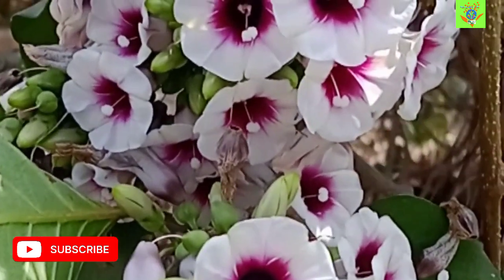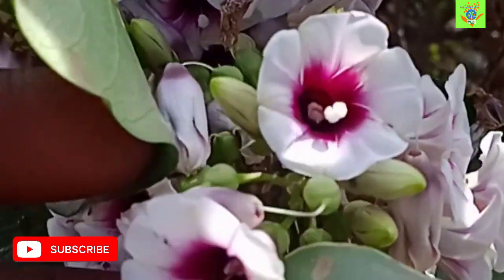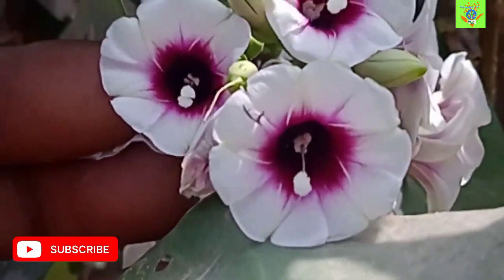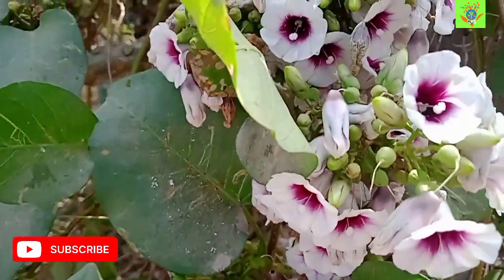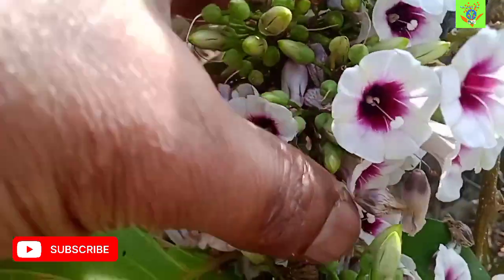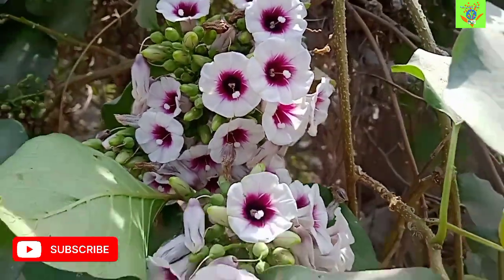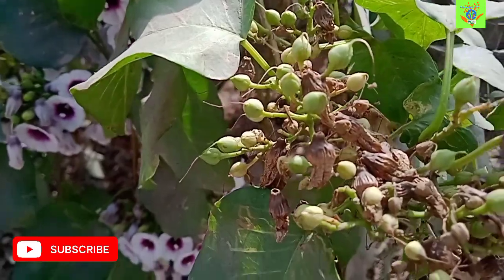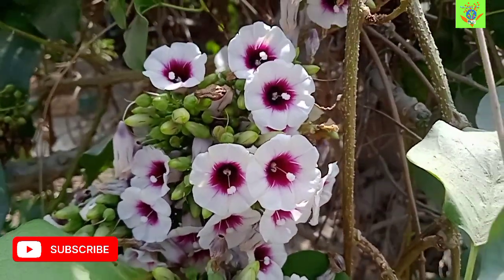Custer morning glory - Ipomoea staphylina